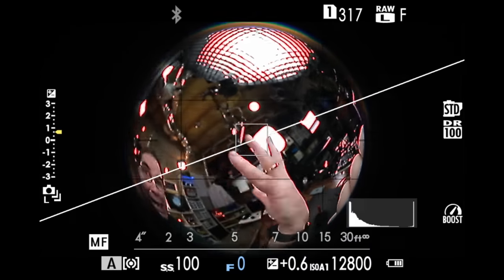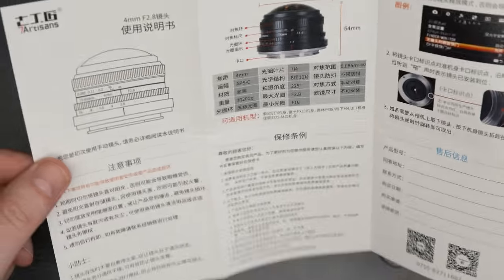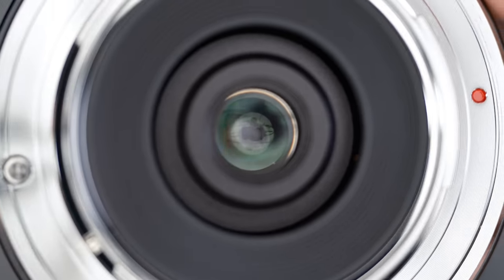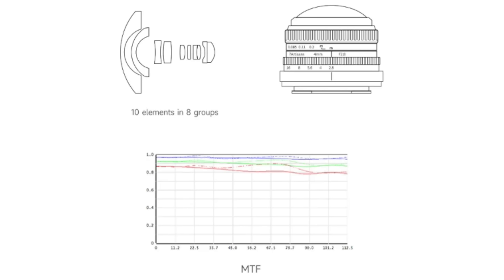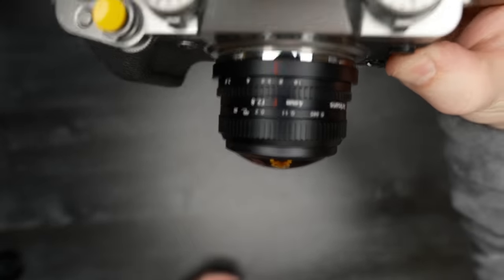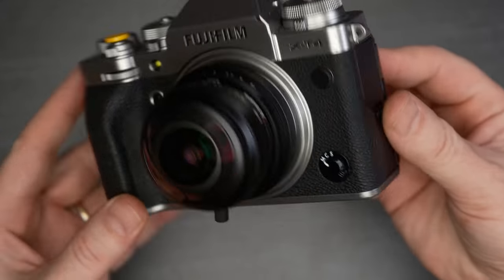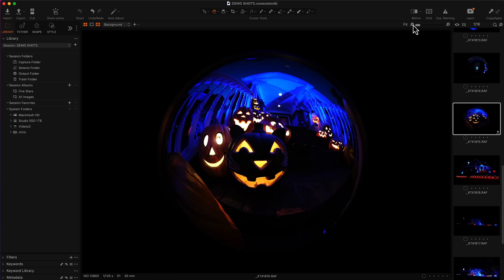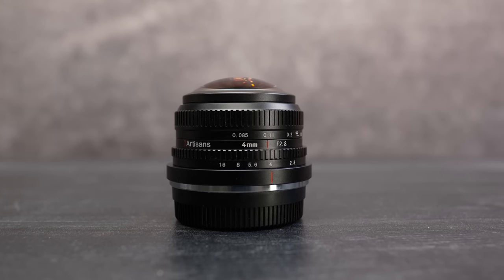7Artisans 4mm Lens for Fujifilm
7Artisans 4mm ultra wide angle lens for Fujifilm cameras review and sample photos. Also, tips when trying to shoot with a 4mm focal length.

00:00 | Intro
00:14 | Opening and Welcome
00:51 | Unboxing and Specs
03:16 | Use and Ergonomics
04:43 | Image Quality
06:31 | Conclusion and Recommendations
07:12 | Ending and Goodbye

7Artisans 4mm Lens for Fujifilm

1.
2.

PRODUCT REVIEW OR TO SEND SOMETHING:
pal2tech
1227 North Peachtree Parkway 165
Peachtree City, GA 30269
United States

7Artisans lens fujifilm cameras wide angle ultra wide angle 4mm wide lens